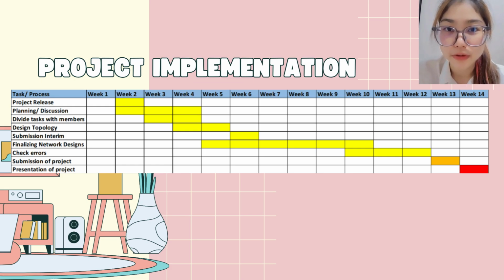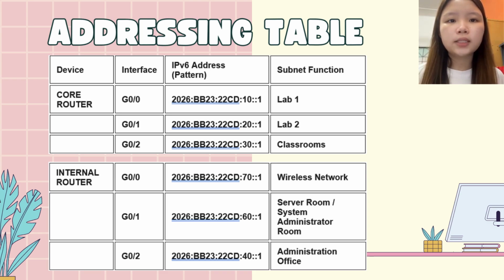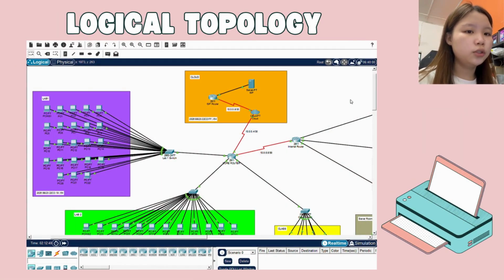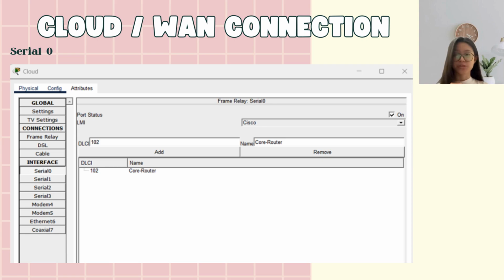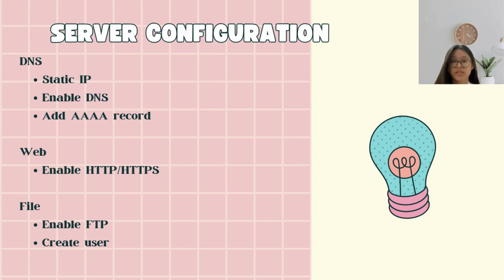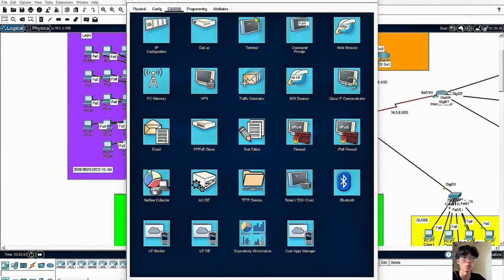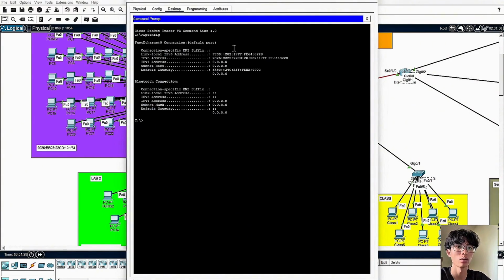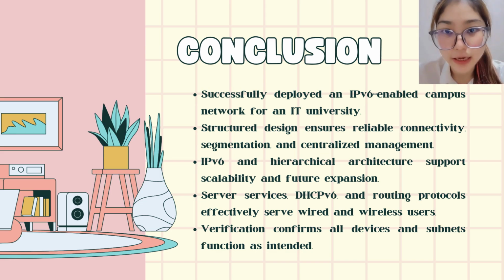Group12 TCN Video Presentation